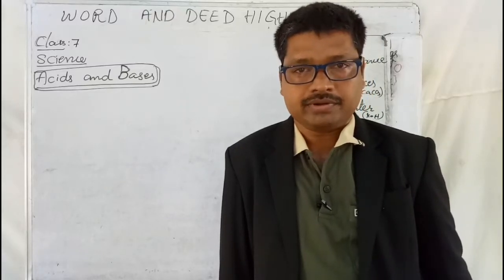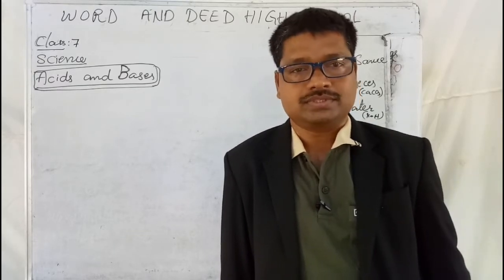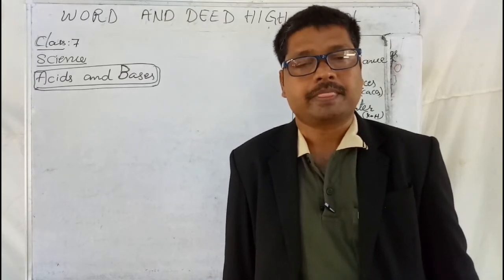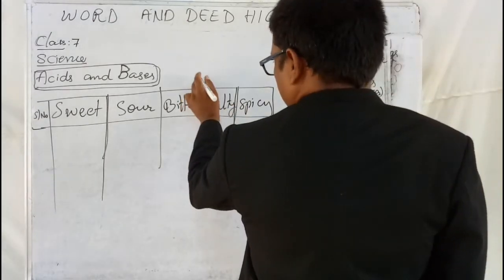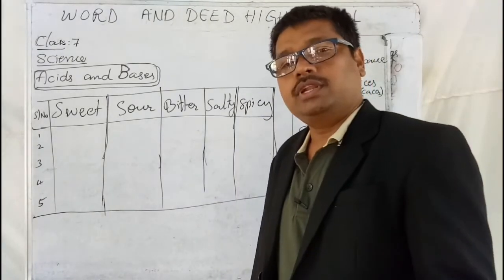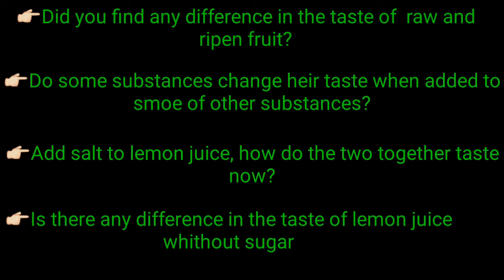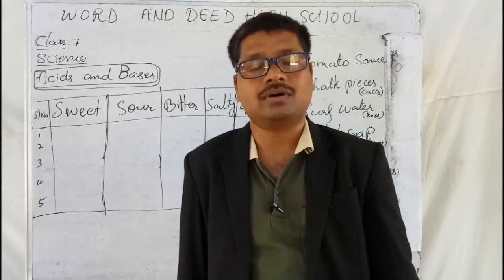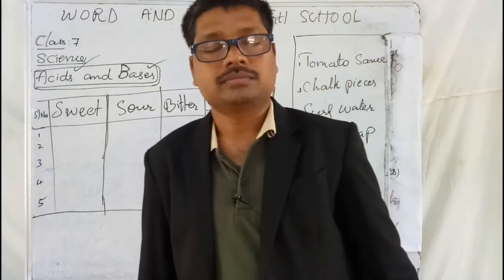7th std Science//Ch2. Acids and Bases. Lecturee1 Powered by Word and Deed High School. Hyderabad.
Please watch all the educational videos by web School, academic classes.

7th std Science//Ch2. Acids and Bases. Lecturer 1 Powered by Word and Deed High School. Hyderabad.